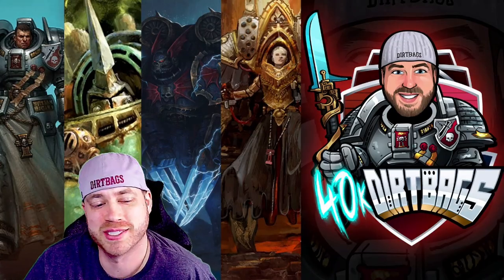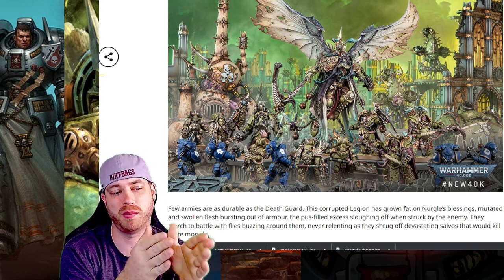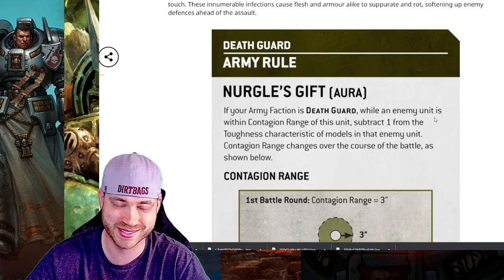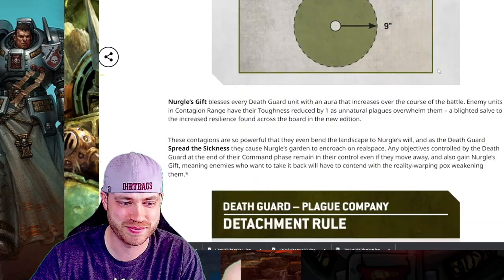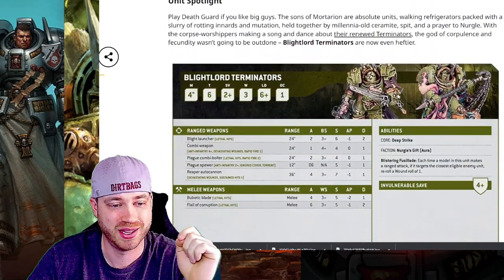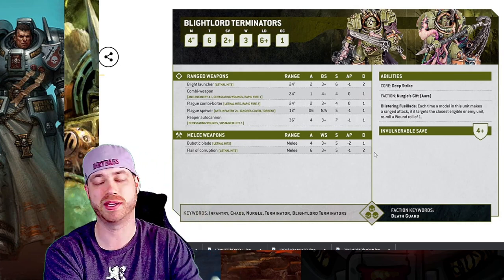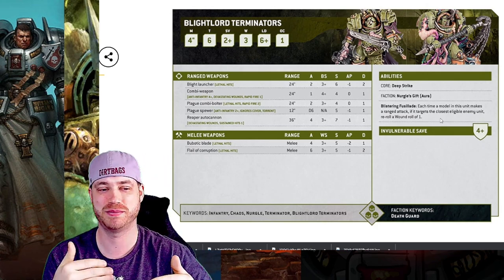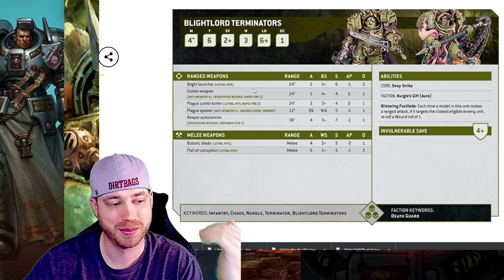What does this mean for Death Guard? So much Change | Warhammer 40k 10th edition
3D6 Wargaming Dirtbag Objective Markers!

Thank you to the Dirtbag Nation Patreons:
Franklin Cooper- GRAND MASTER
Thirsing Minitures - GRAND MASTER
Trenton Meridith - GRAND MASTER
Ryan Coenen- GRAND MASTER
Joseph Bruce- GRAND MASTER
Eric Jentzsch- GRAND MASTER
Chris Wesemael- Competitive
Andrew Klejeski- Competitive
Dominik - Competitive
Martin Lawing - Competitive
Matt T - Competitive
Thomas Wilson - Competitive
John Fields - Competitive
Charles Pickert - Competitive
Archeon - Competitive
Crest - Justicar
Greg Gonzalez- Justicar
Mark Campbell- Justicar
Mike Griffith - Justicar
Nexus9898 - Justicar
o Gunthe - Justicar
Shannon - Justicar
Zach Murray - Justicar
Cory Little - Justicar
Thomas Straw - Justicar
WintherKlinge - Justicar
Cyne
Hex
James
Darren Peloso
Jacob Wells
Andreas Kjell
Sam Ferguson
Jonny Thor
William Stalvey
Hugh McCluskey
Felix Hildebrand
Tom Purvenas
Craig Close
Featherstone
liam courtney